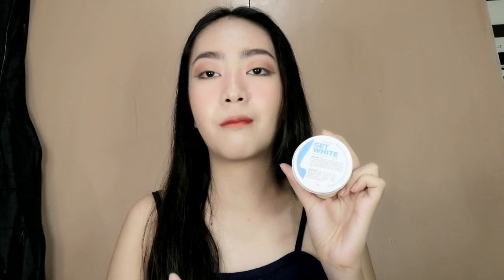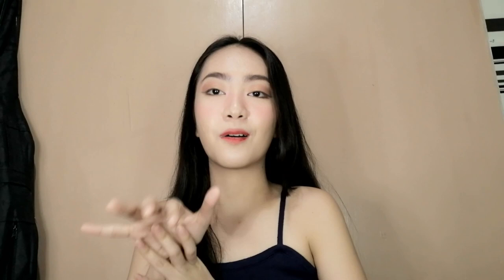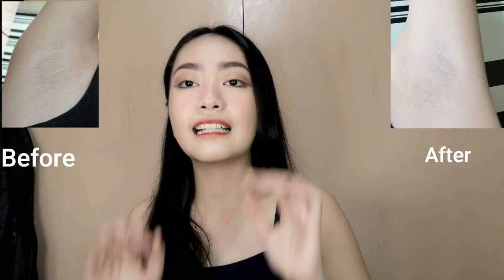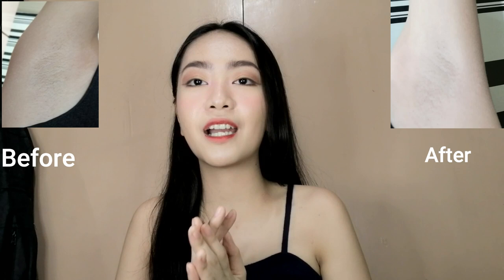Underarm Routine | Exodermia PH | Get Visible Results In Just 14 Days!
Hello mga kafamfam
 In this video I will be showing you what I did to get whiter and smoother  underarms. Hope this video will help you understand more about these products, and help you to be more confident!

EXODERMIA LINKS